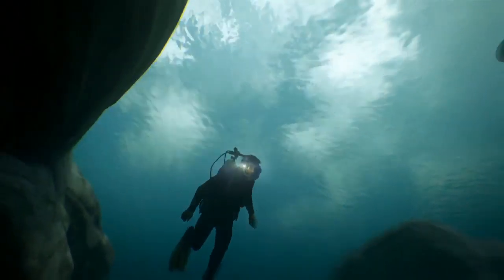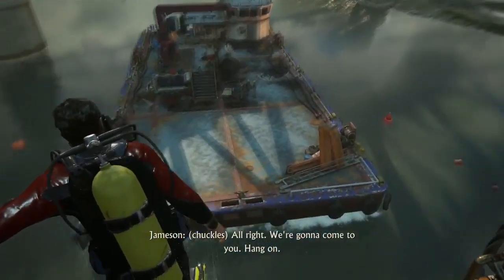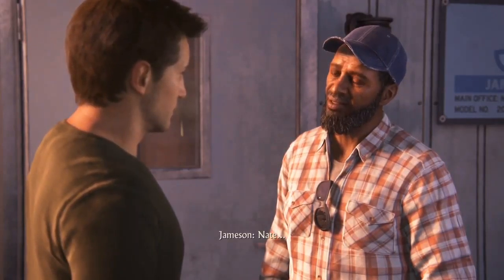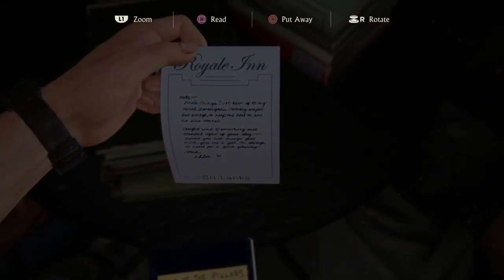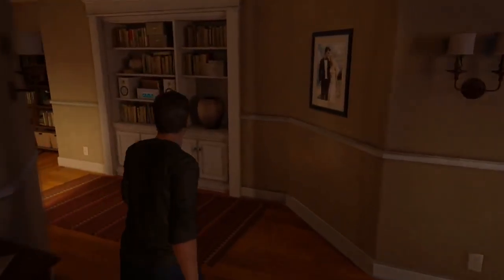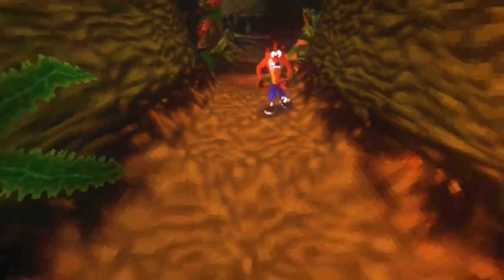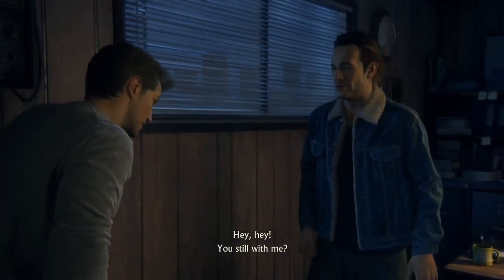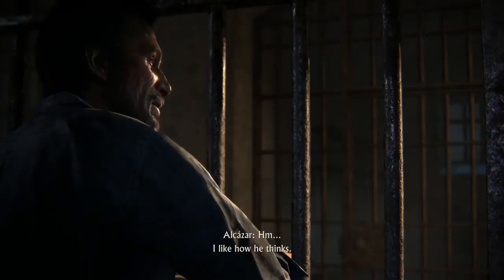Nate and Elena are Freaking ADORABLE. {Uncharted 4: A Thief's End} (#2 [Chapters 3-4])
Hello, Friends! Thanks for joining me today!

This is the SECOND episode in my Playthrough Series on Uncharted 4: A Thief's End. In this episode, we get to relax a little and see how Nate has adjusted to life after the events of Uncharted 3: Drake's Deception!

(The music samples used in the intro and outro of this video are from the song “Nate's Theme 2.0,” which is from the Uncharted 2: Among Thieves soundtrack.)